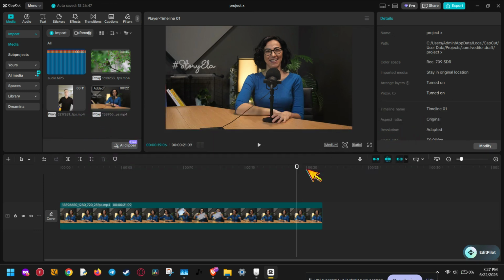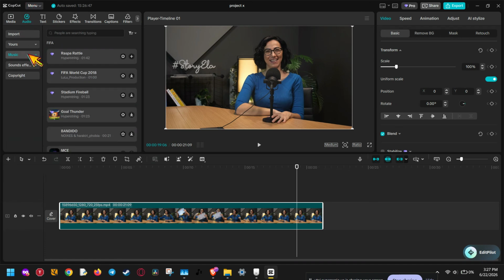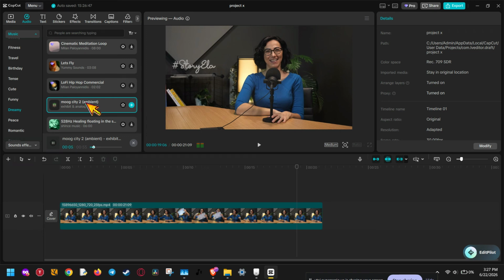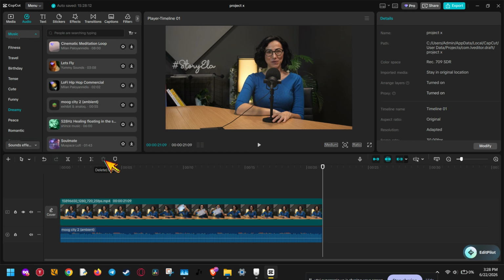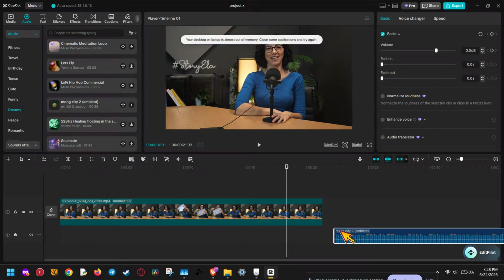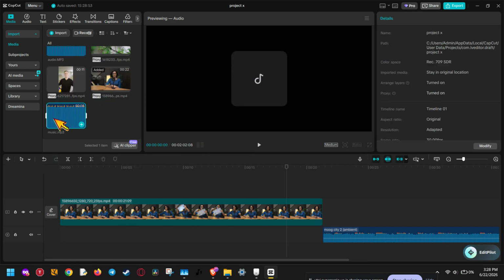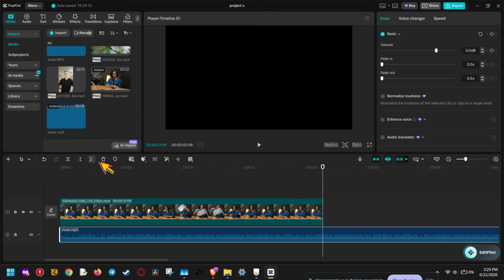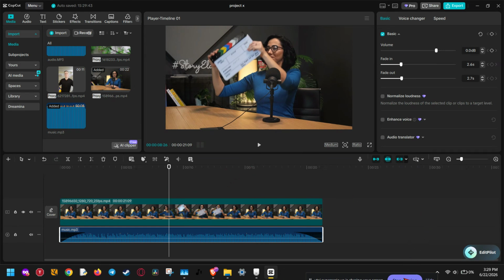How To Add Music In CapCut (Easy Guide)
This easy tutorial shows the fastest ways to place audio on your timeline and improve your video edits.

🕚Timestamps:
0:00 Introduction
0:21 Add Music From CapCut's Free Audio Library
1:29 Import Your Own Music Files
2:38 Final Tips And Outro

✍️What You'll Learn In This Video:
• How To Browse Music And Sound Effects In CapCut
• How To Import Your Own Audio Files Into CapCut
• How To Add MP3, WAV, And M4A Files To Your Timeline
• How To Drag Audio Under Your Video Track
• How To Sync Music With Your Edit
• How To Trim And Position Background Music
• How To Make Your CapCut Videos Sound More Professional

💡Pro Tips:
• Lower your music volume when adding voiceovers so your narration stays clear.
• Use fade-ins and fade-outs for smoother transitions.
• Match upbeat music to fast cuts and softer music to tutorials.
• Keep the audio aligned with your main video action for better flow.